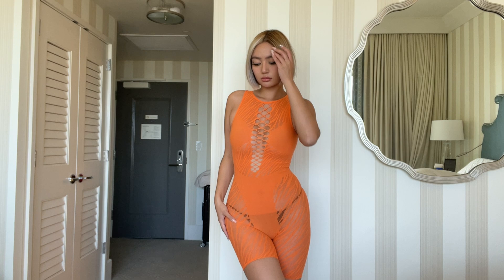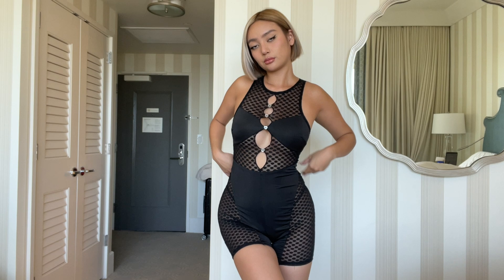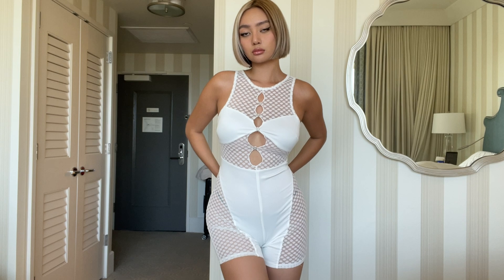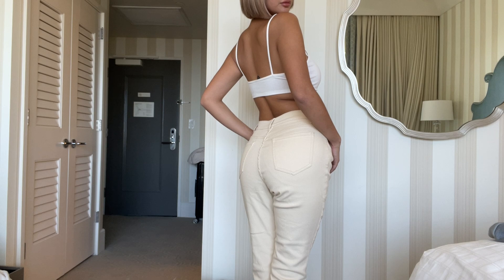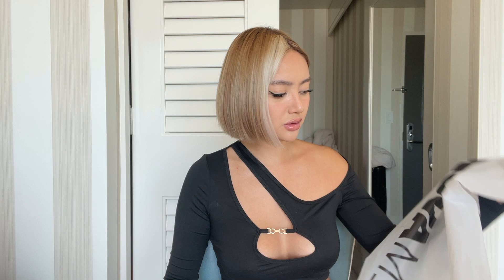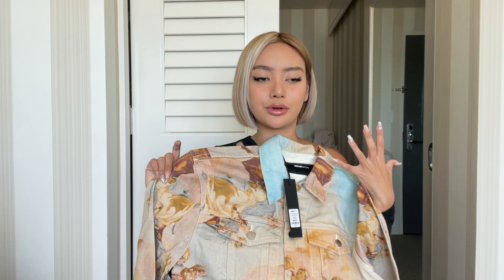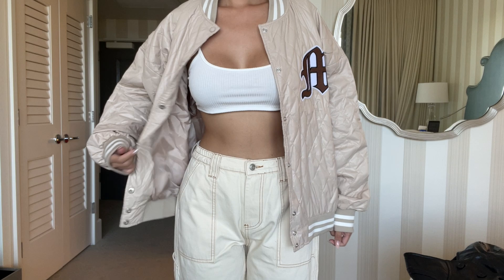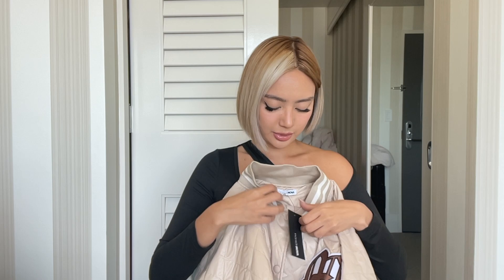Fashion Nova Haul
back w another @FashionNova haul
let me know what you guys think xx

link of the items below